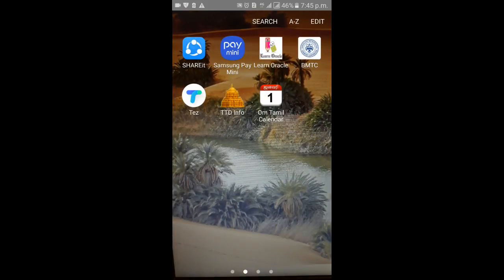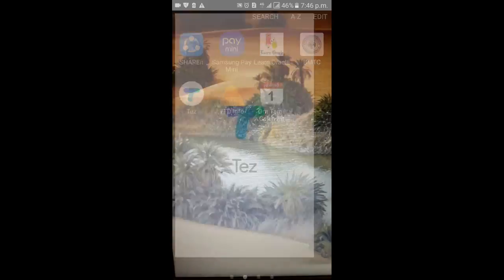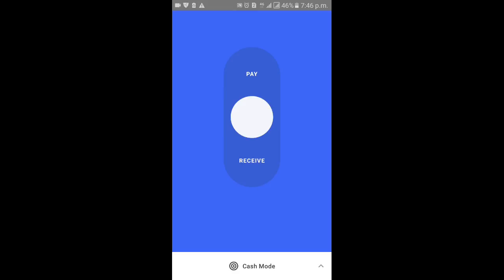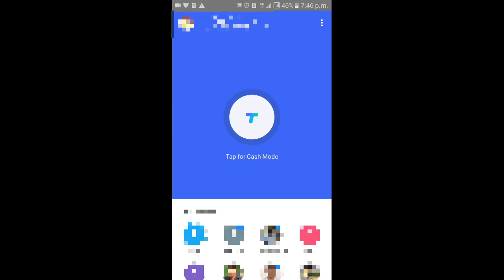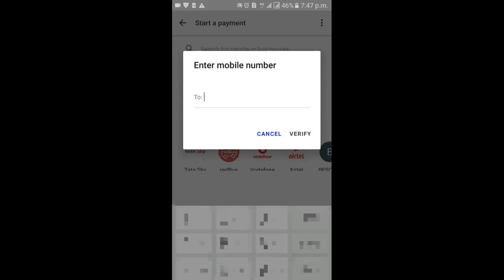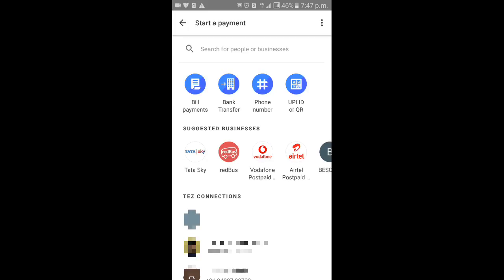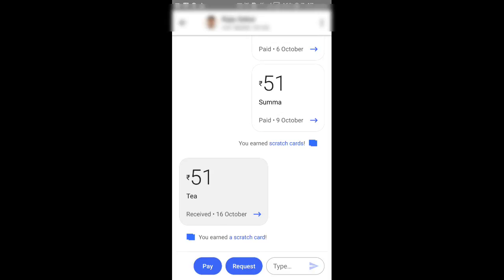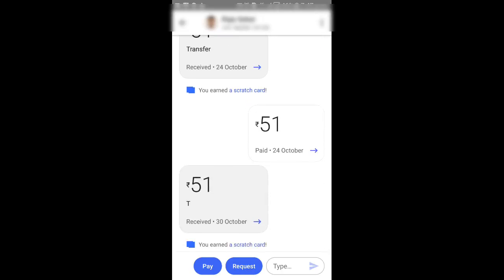Online Tez App Money Earn